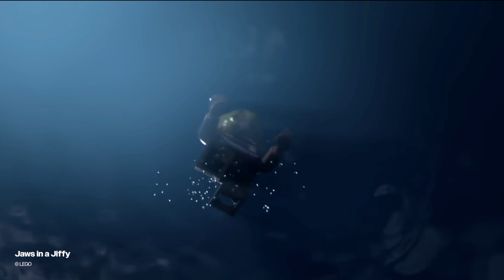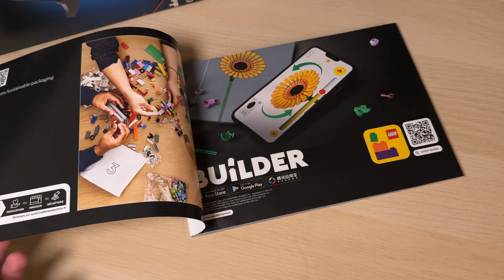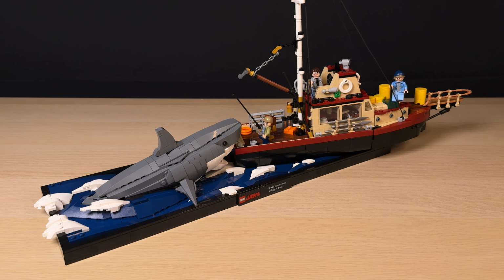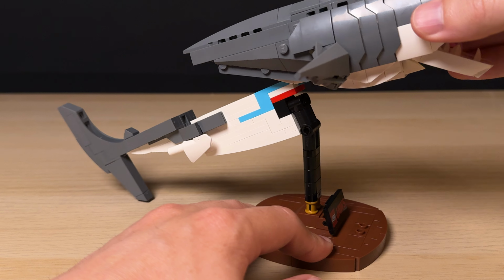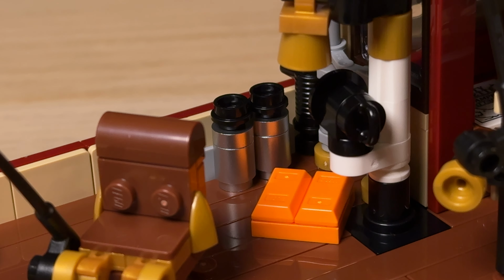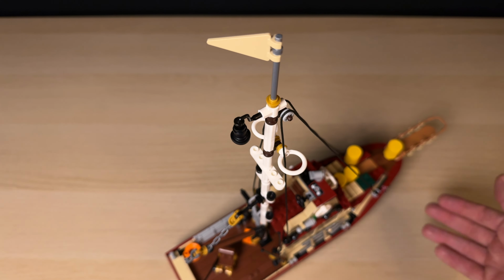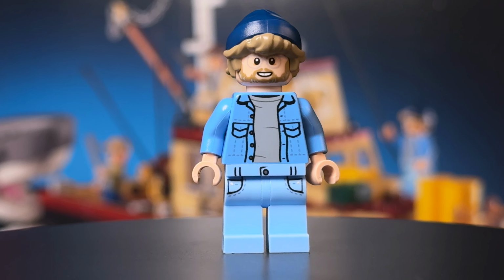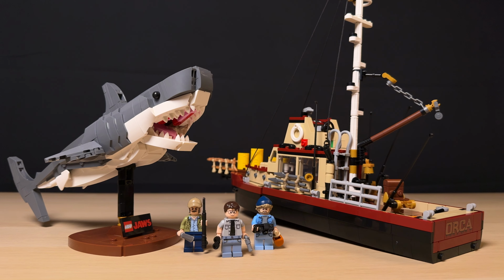A build with bite | LEGO Icons JAWS 21350 REVIEW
This is our unsponsored review of the lego Icons jaws set number 21350, JAWS.

There’s been a handful of LEGO sets that have taken me by surprise for its dark themes and adult nature, but never in a million years did I think we would be getting an official JAWS lego set. This set needs no introduction, but it is based on Steven Spielberg’s iconic Shark driven thriller, Jaws.

The completed build is made up of 1497 pieces and measures over 35 cm high and 20 cm wide with a surprising length of 59 cm.

Sit back, stay away from the water and watch our review  to find out more.